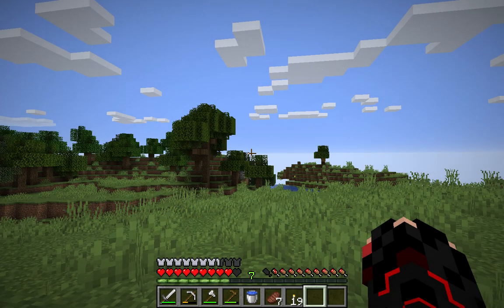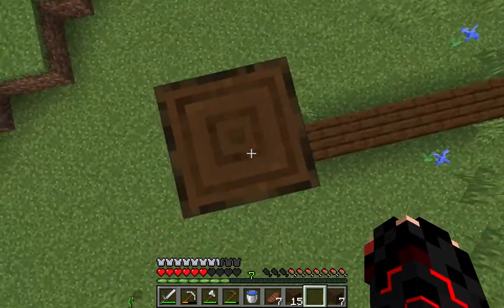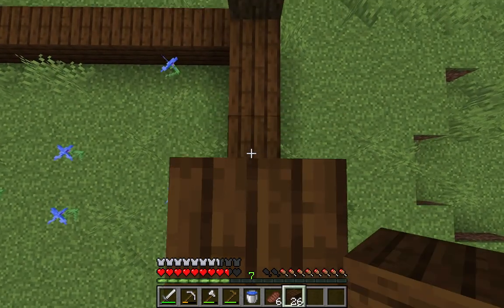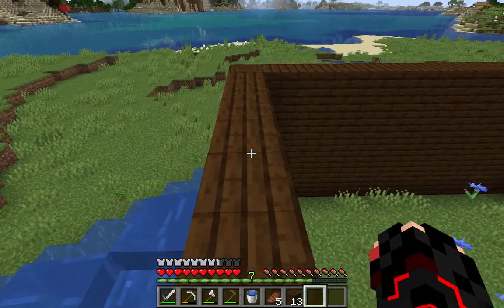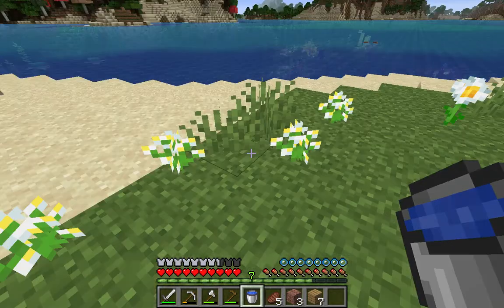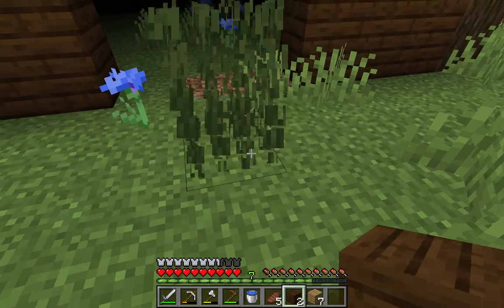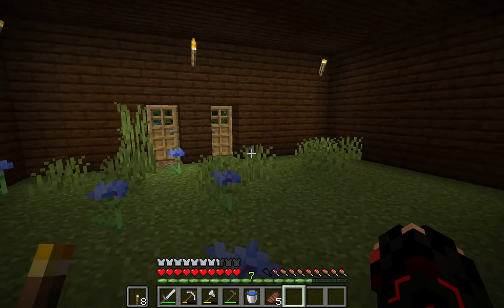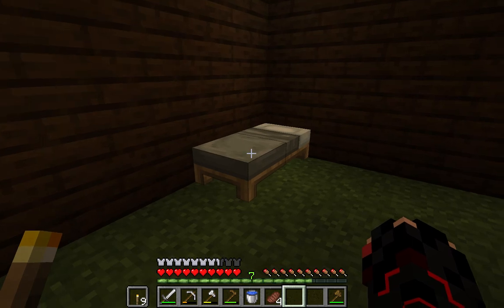Minecraft Survival Episode 3 Building A House!!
Episode Three In The Minecraft Survival Series!! :D